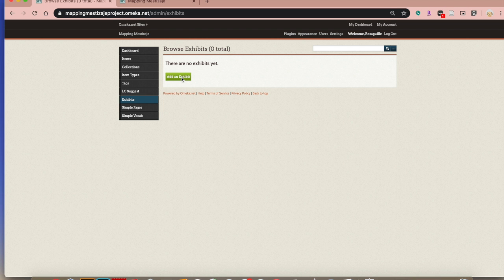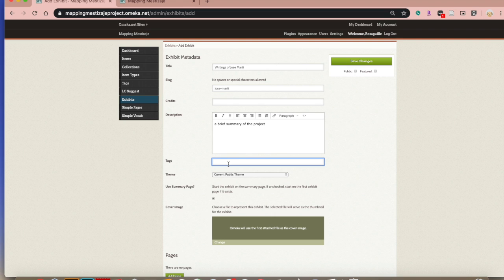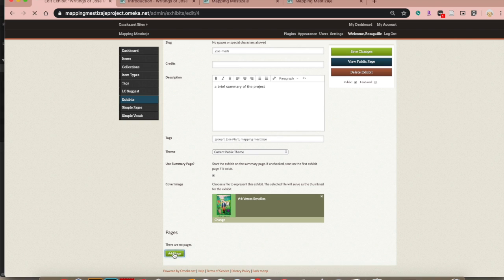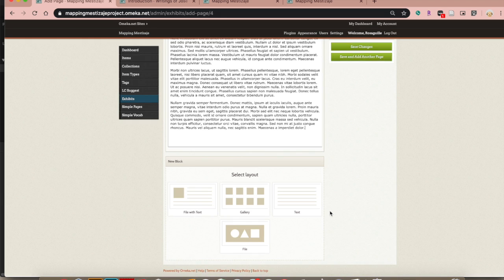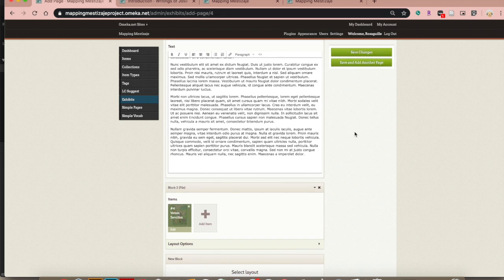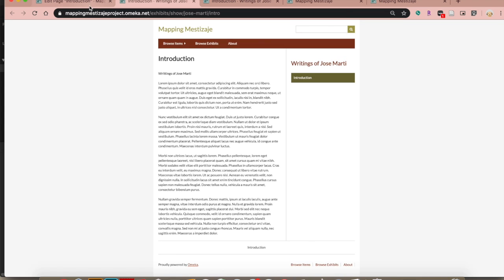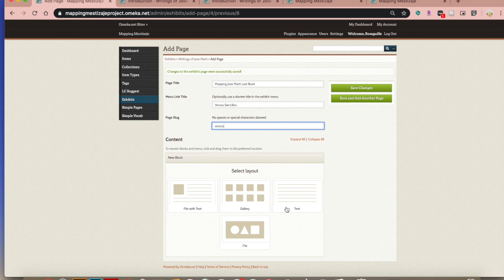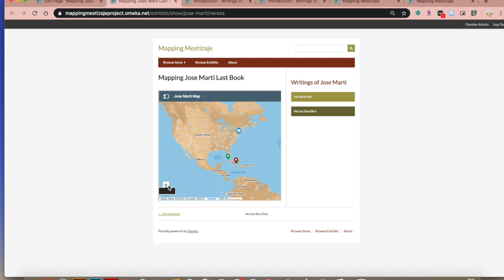Digital Exhibits for Omeka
This video is about OMEKA